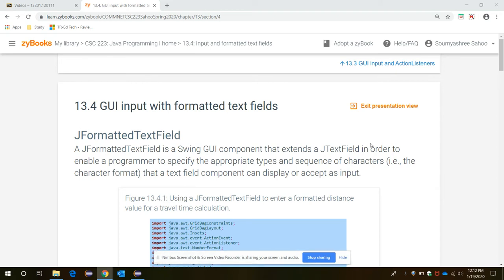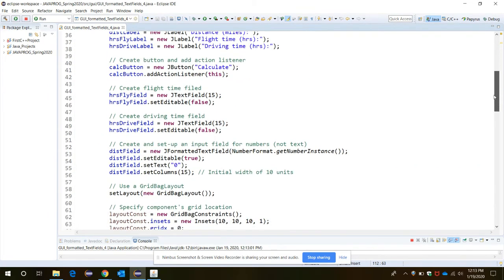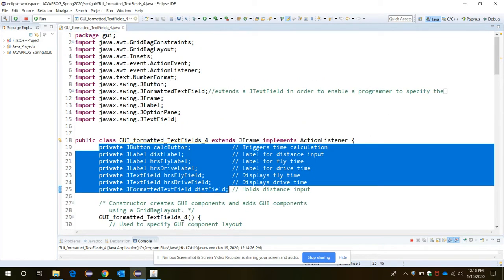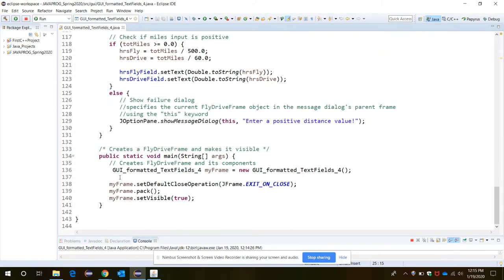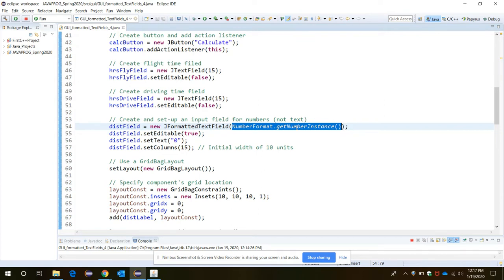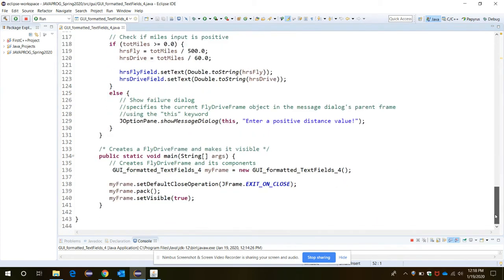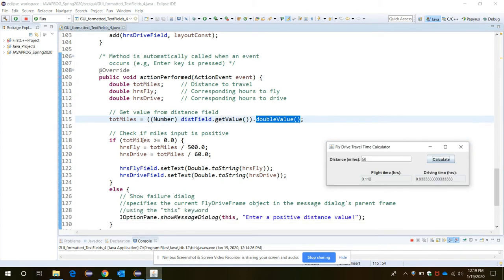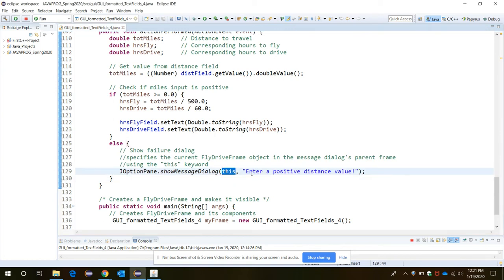GUI JFormattedTextField - JAVA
A JFormattedTextField is a Swing GUI component that extends a JTextField in order to enable a programmer to specify the appropriate types and sequence of characters (i.e., the character format) that a text field component can display or accept as input.